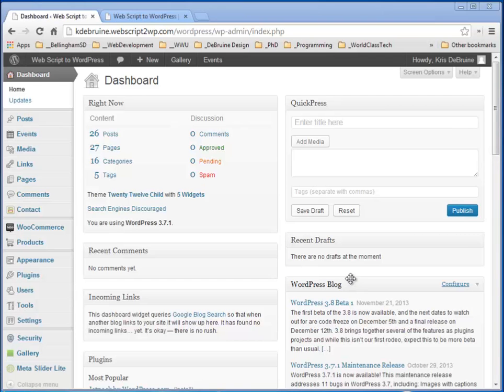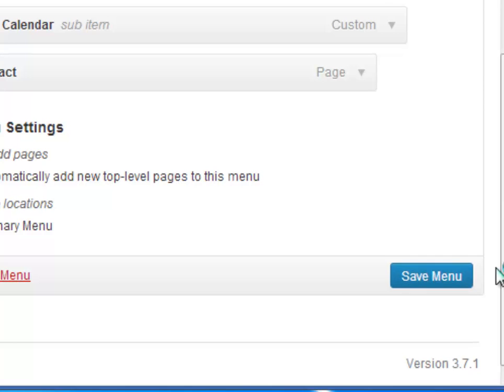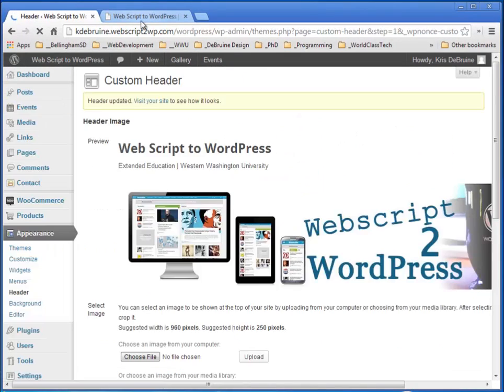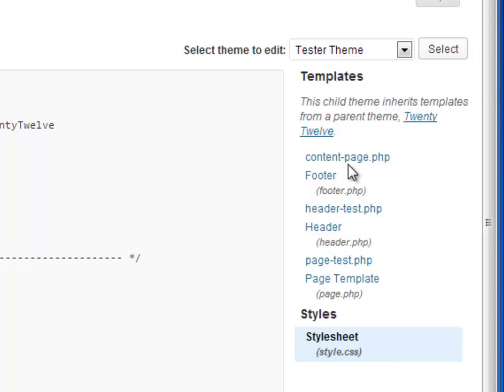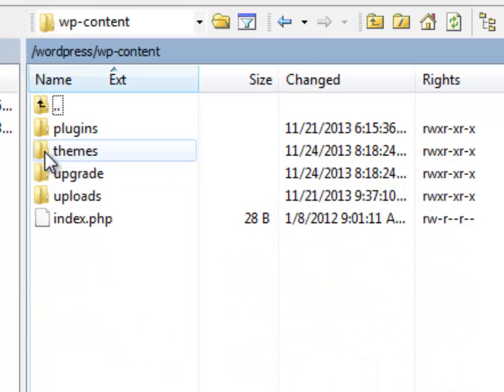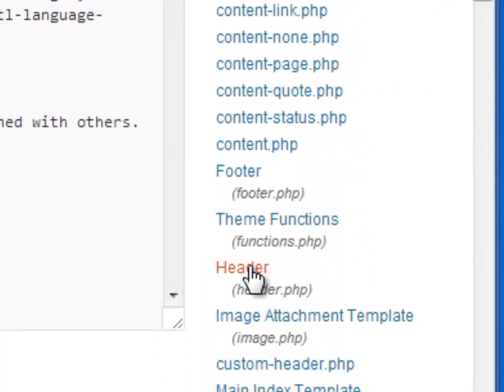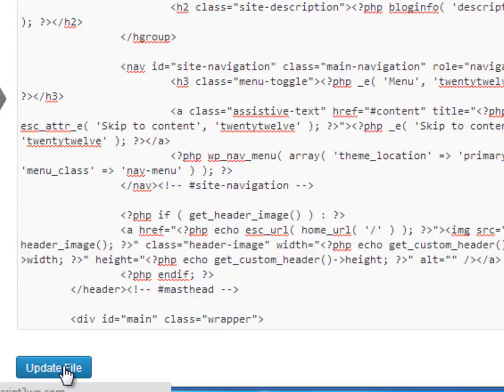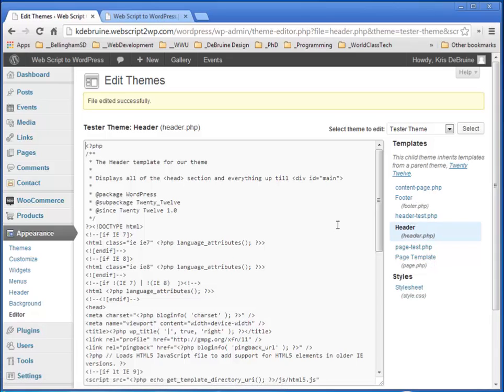How to Set Up Template Files in a Child Theme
Demonstrates how to create page template files in a WordPress theme.